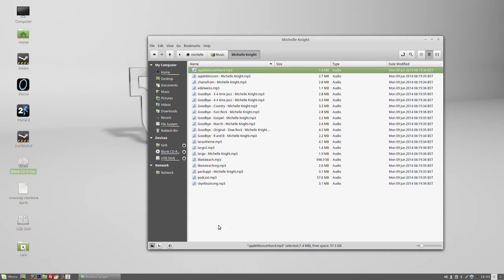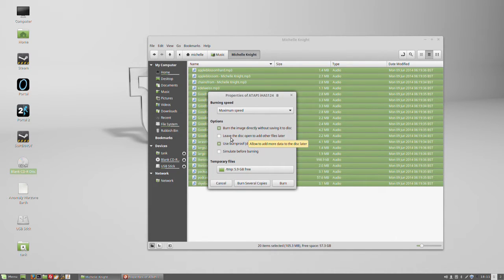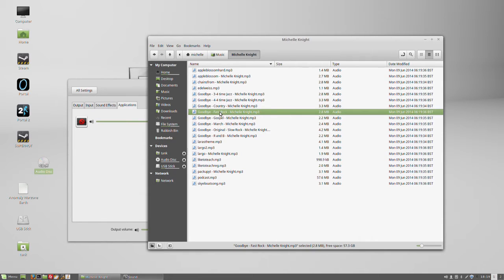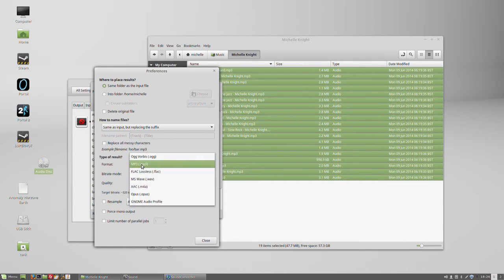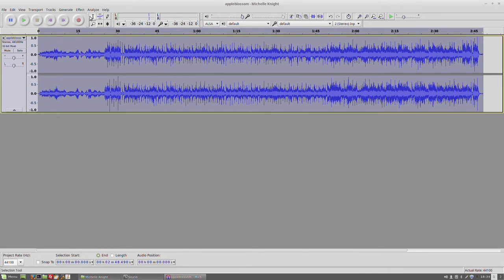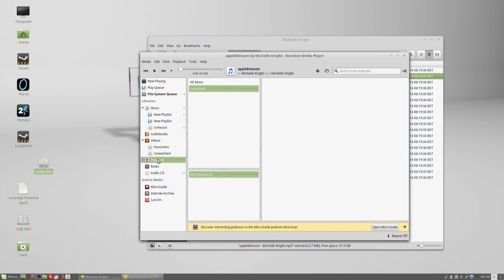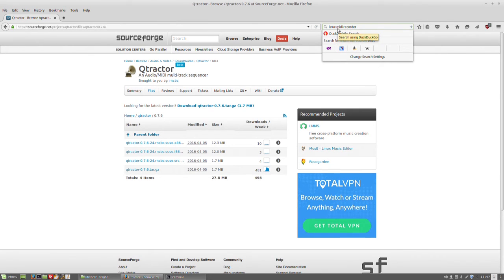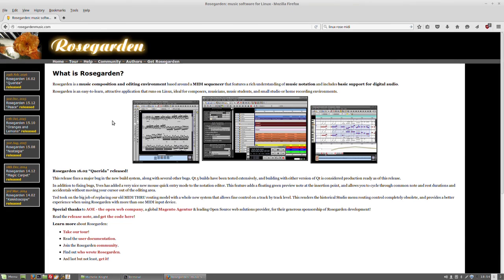A brief look at audio